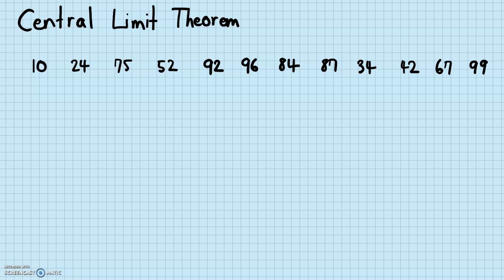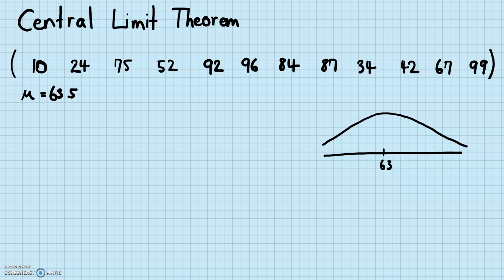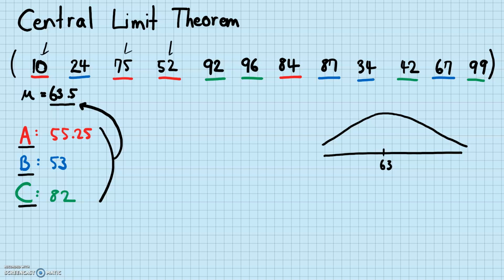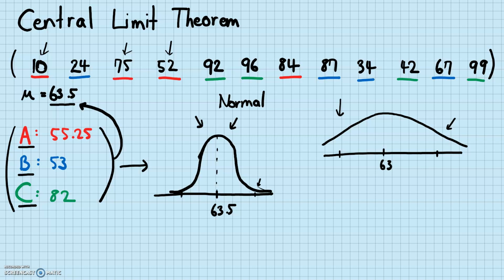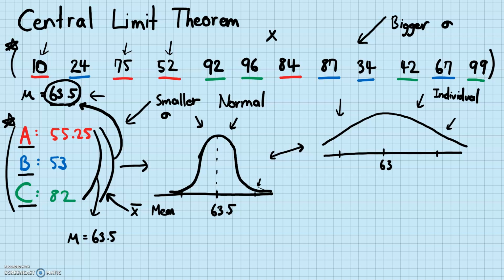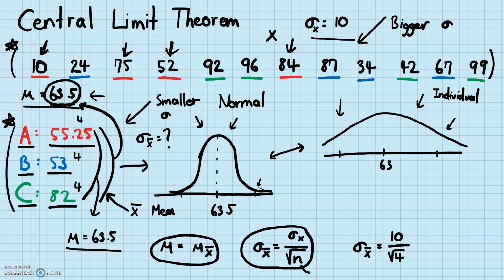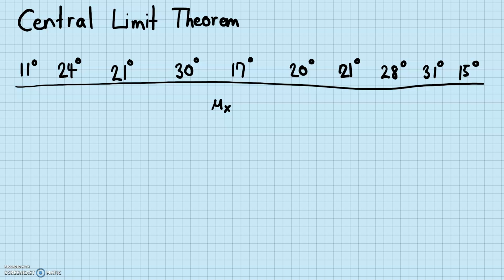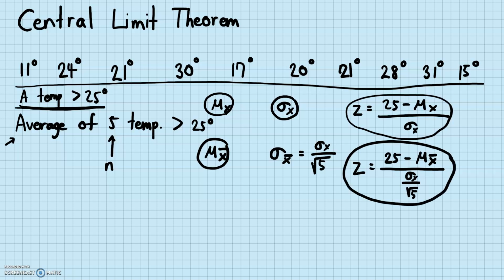Statistics - Central Limit Theorem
Learn the statistics on averages~ the Central Limit Theorem!